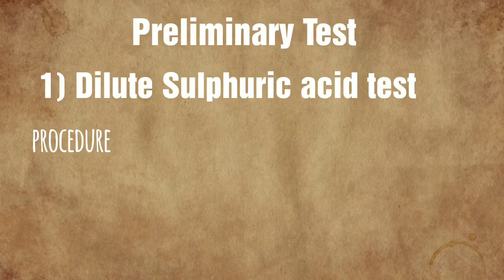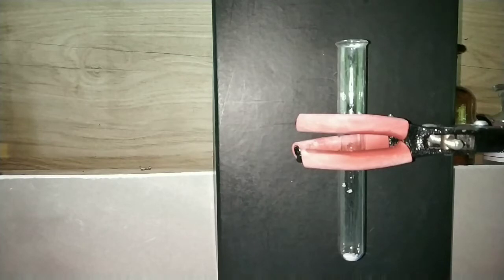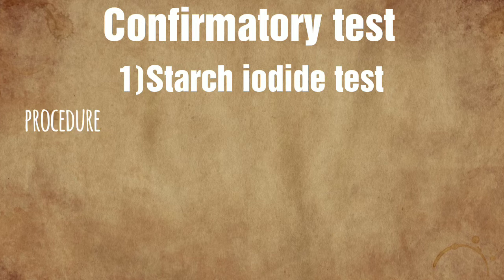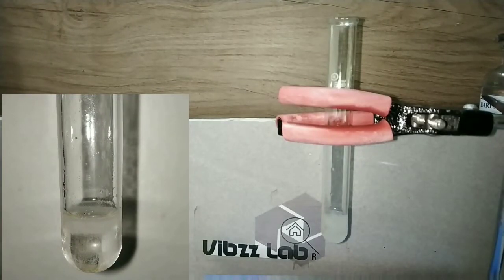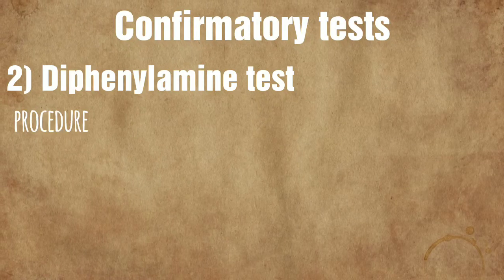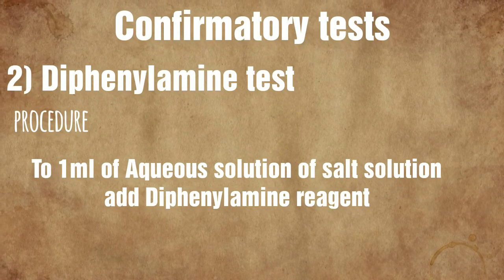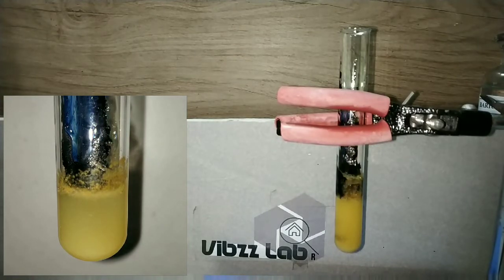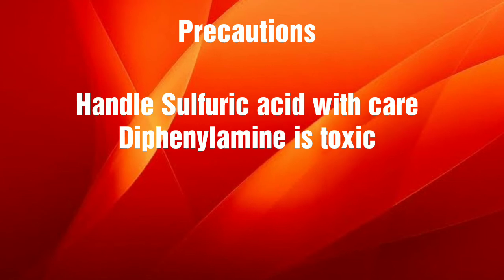Identification of Nitrite : Salt Analysis series NCERT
The qualitative analysis of inorganic salts
Nitrite anion

before watching this don't forget to learn the basic protocol of the salt analysis. watch the intro video link given below

Test performed
Preliminary tests
1) Inspection of solid salt
2) Dilute Sulfuric acid test
Confirmatory tests
1) Starch iodide test
2) Diphenylamine test

This video series in salt Analysis is being recorded and edited with much time and effort .Lack of proper equipment and other supplies can affect the video quality also.That is why I request the help

Or

Or

Support on Google pay
 Vibin Chungath

If you have any suggestions on new videos , modification to be done or queries regarding any content or anything you don't understand or complaints regarding any of the contents,

I wish to plan a community